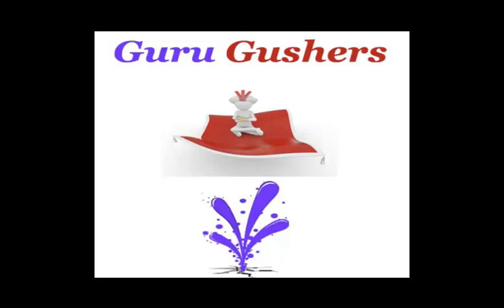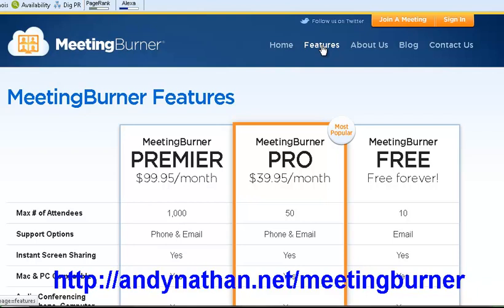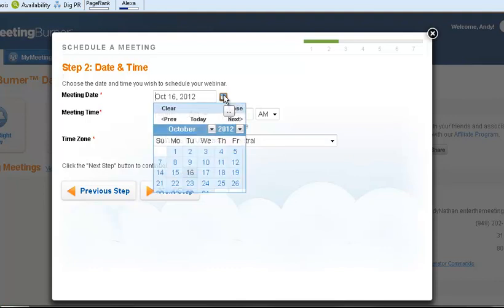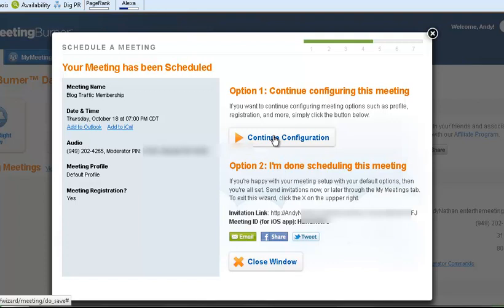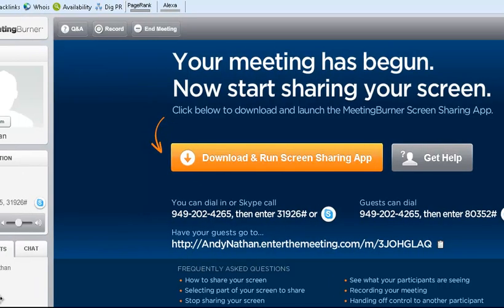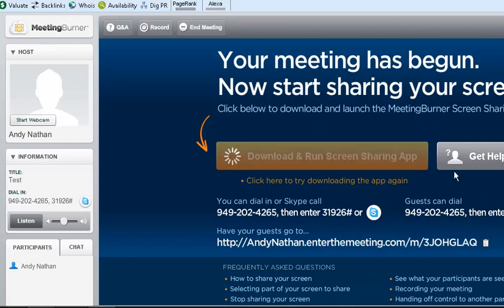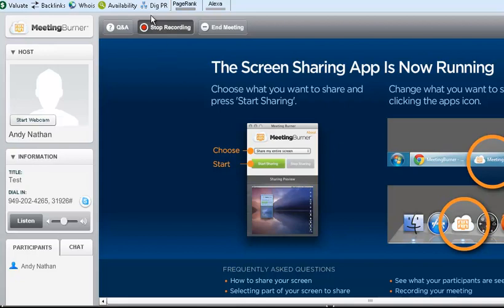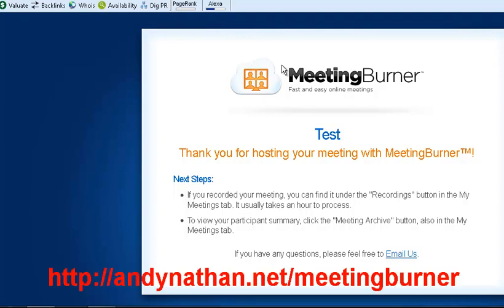Guru Gushers Meeting Burner Review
During this Gurrruu Gushers episode we will discuss how to use Meeting Burner for your webinars. This Meeting Burner review is a step by step review of how the software works. Let me know your thoughts with a comment. Also check out the links to get started below. Thanks!

If you need help with using Meeting Burner or your internet marketing strategy check out our services